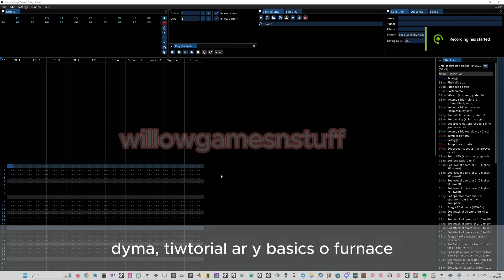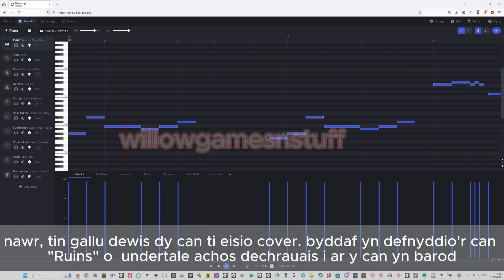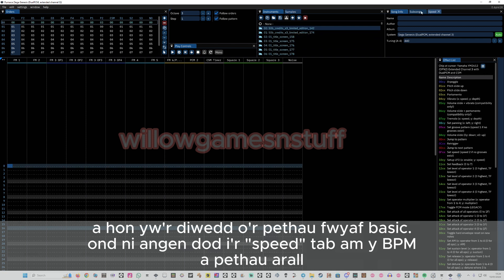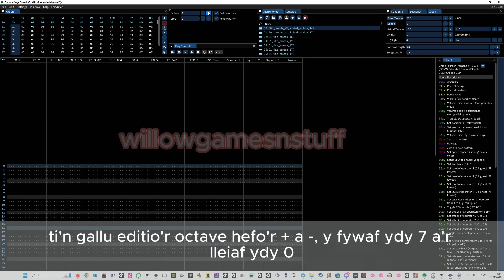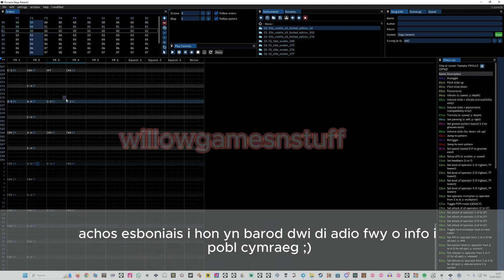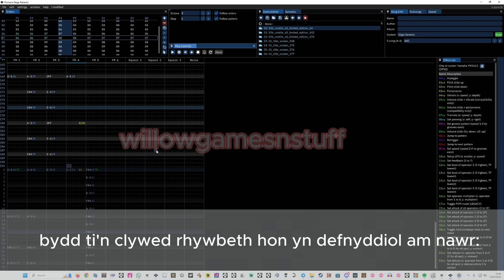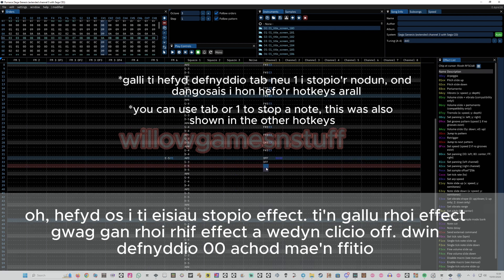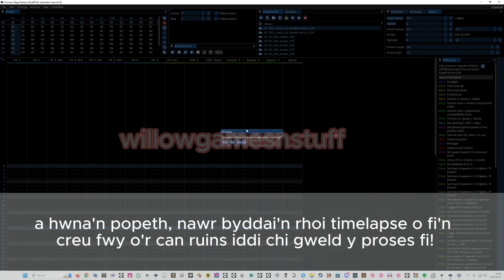Furnace tracker tutorial: the basics and what i know [school project]